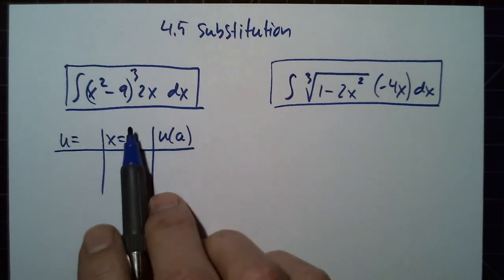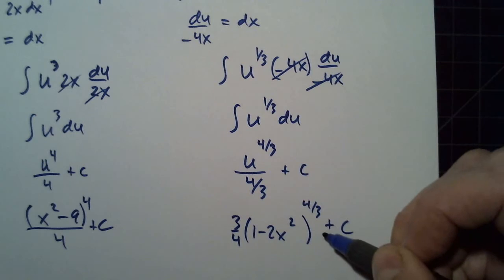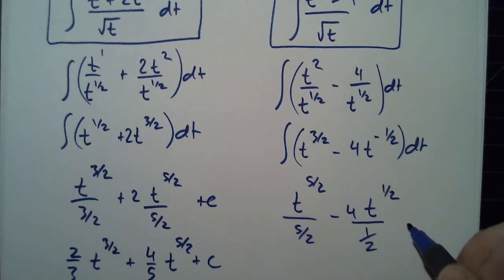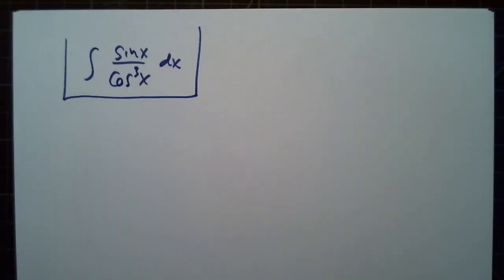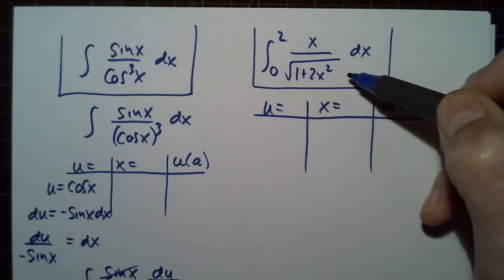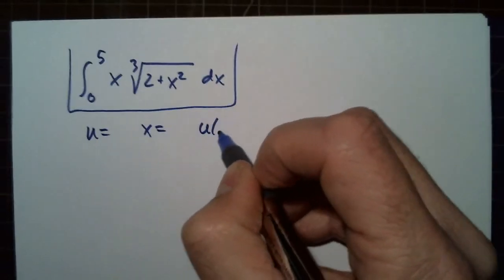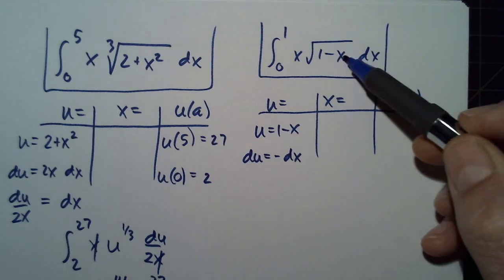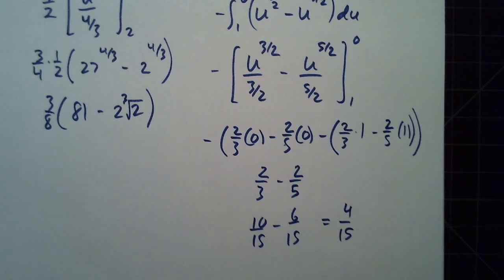Calculus Jordan 4.5: Integration by Substitution